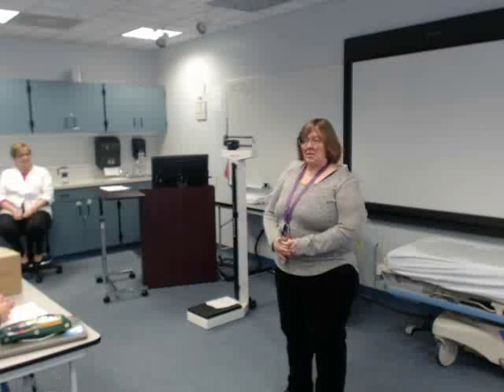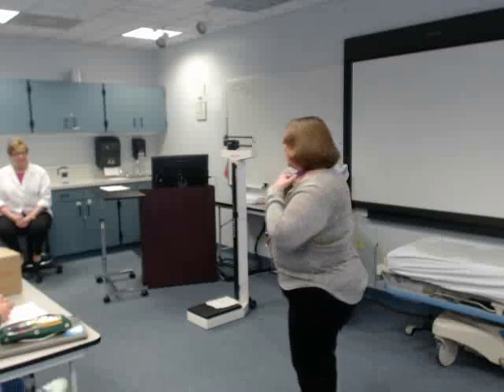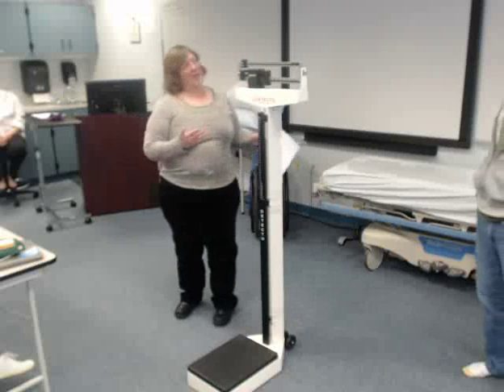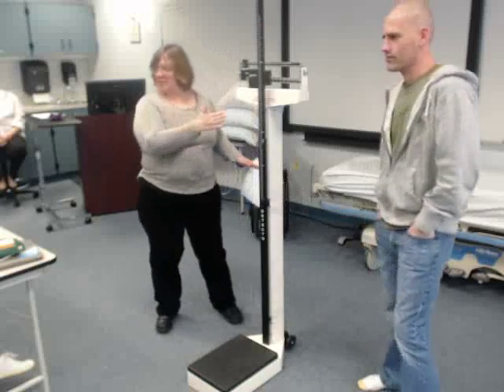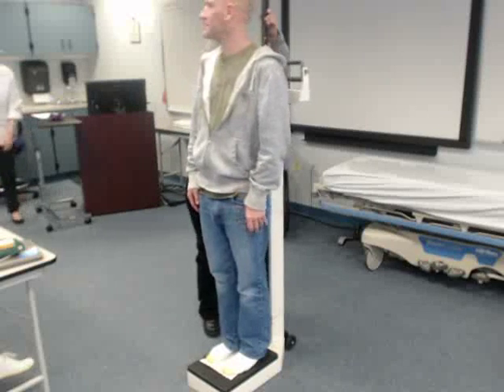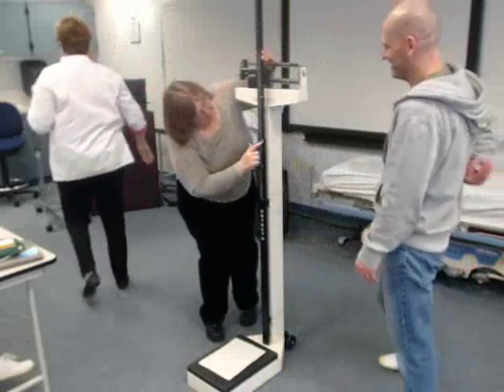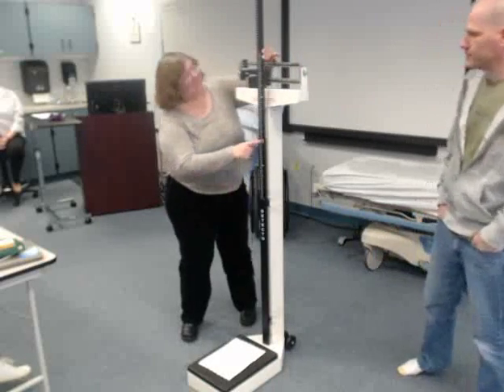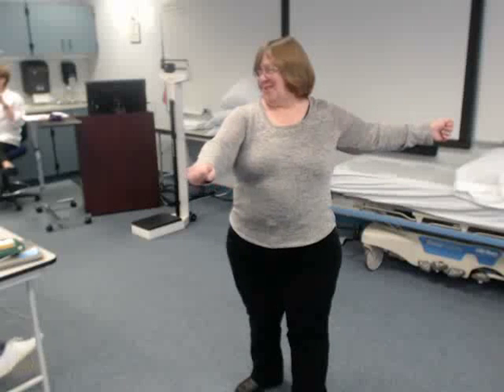HT WT - Handwashing and Height/Weight Measurements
HT WT - Handwashing and Height/Weight Measurements is a lecture capture video for Delaware Tech's Associate Degree Nursing program (NUR 170 course).